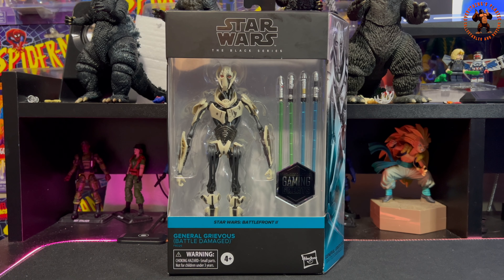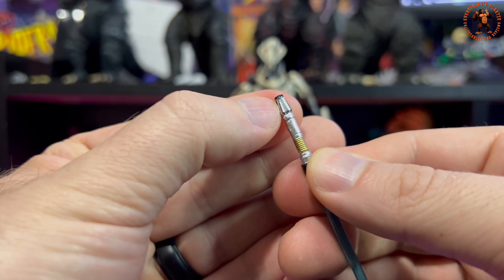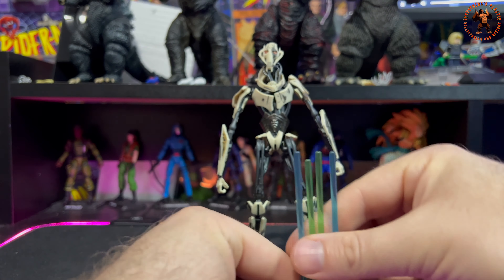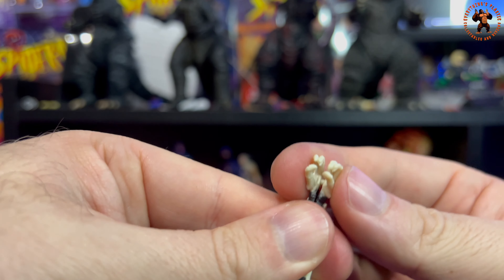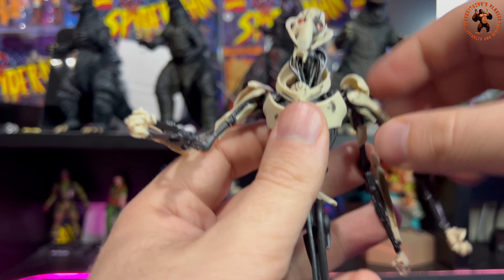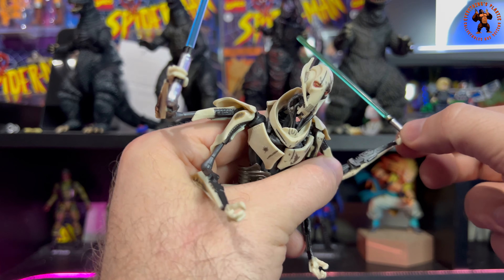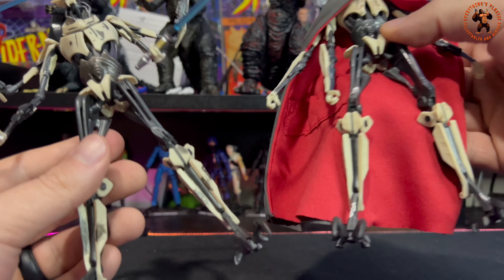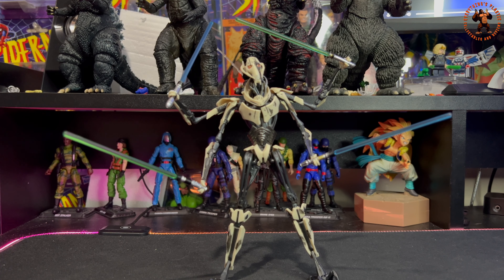Star Wars Black Series Gaming Greats General Grevious Review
What is up everyone? Up for review is the Hasbro Star War Black Series Gaming Greats General Grevious based off of the Star Wars Battlefront 2 game. This one is pretty much a repaint, with less accessories, no cape and you guessed it a lot higher price tag. That being said still a pretty cool figure.